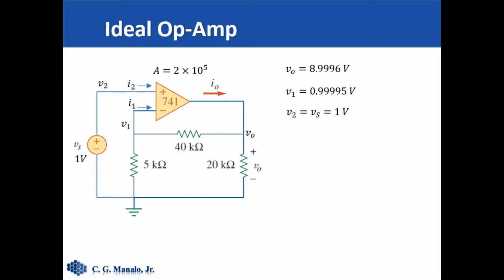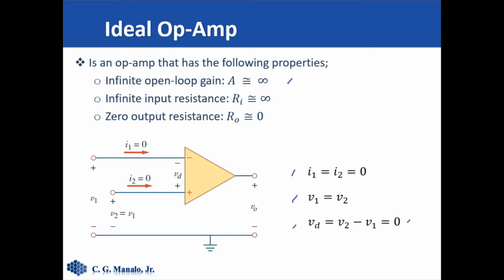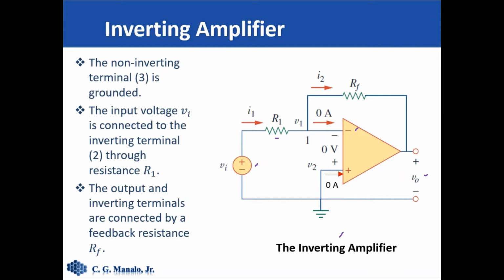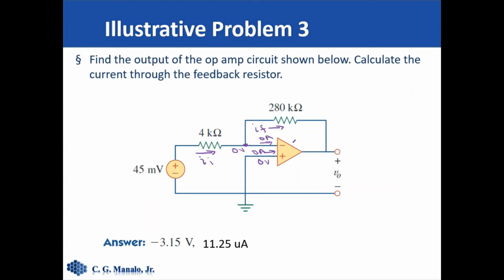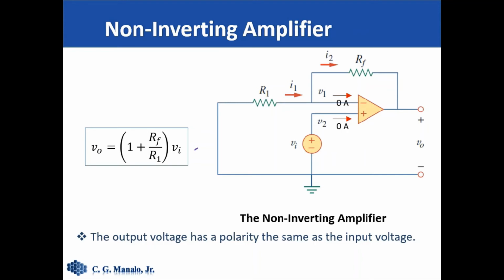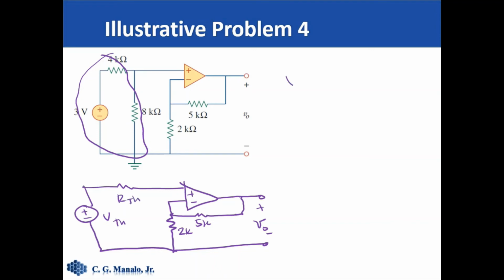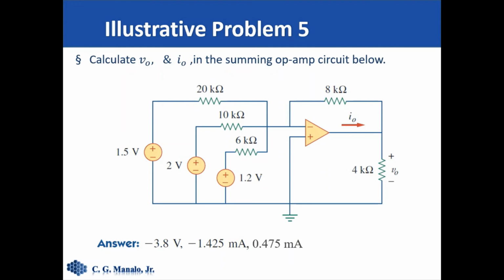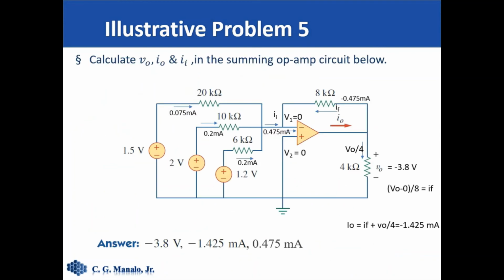OpAmps Part 2